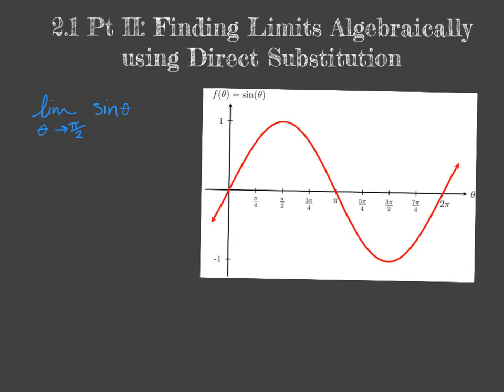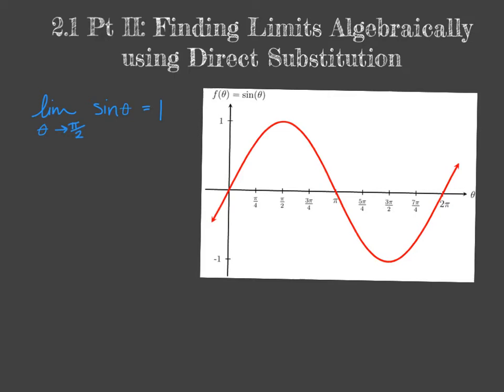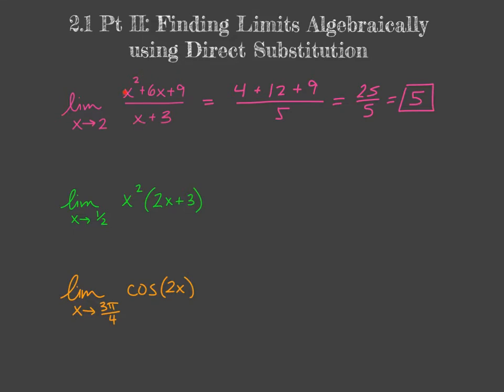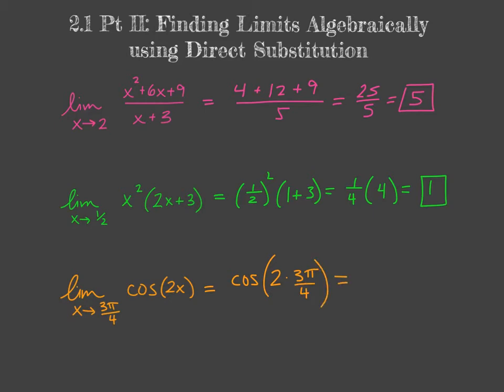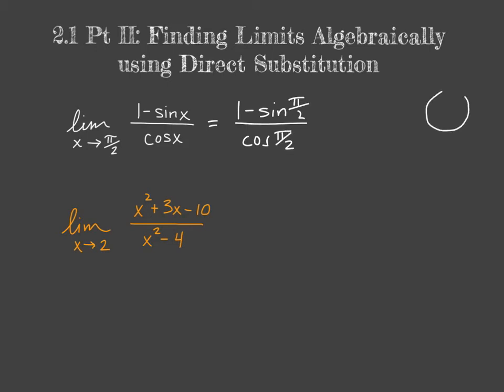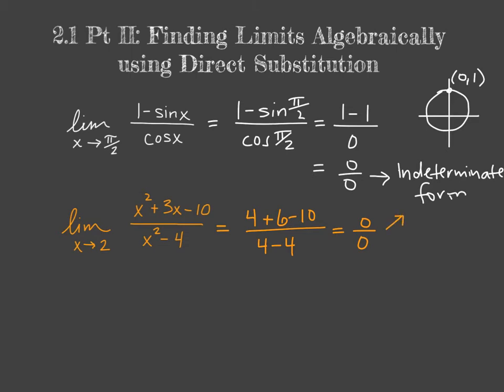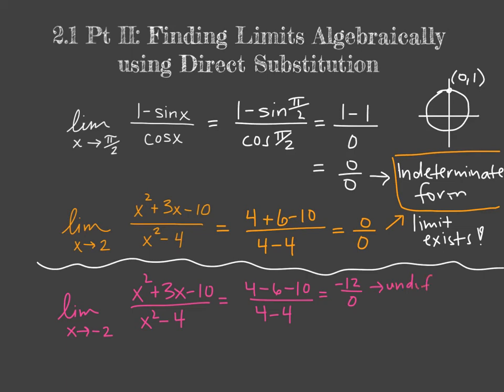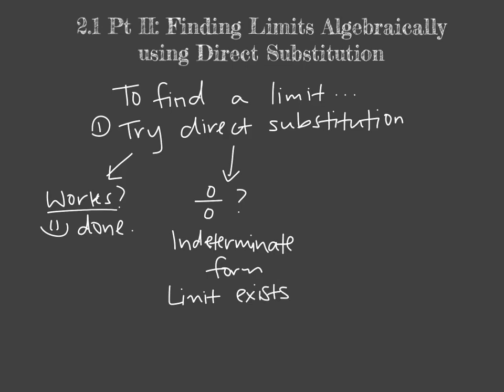2.1 Pt II Finding Limits Algebraically using Direct Substitution